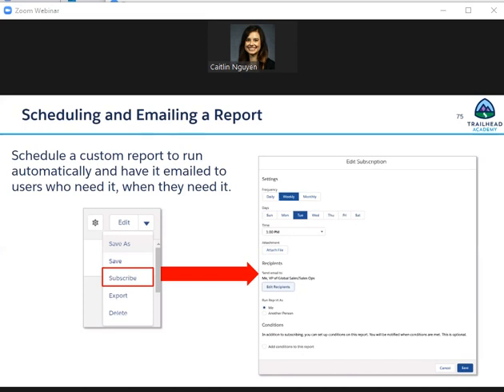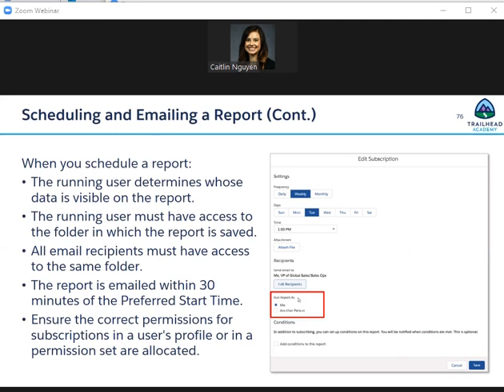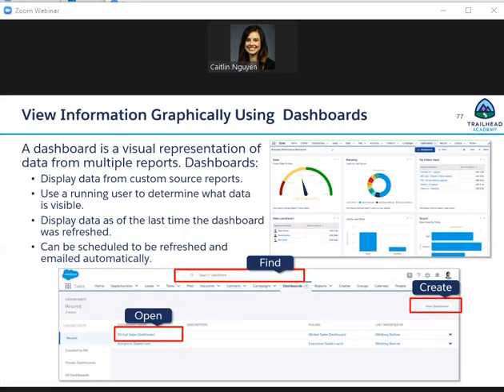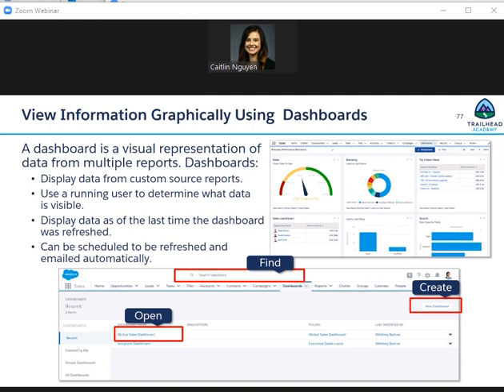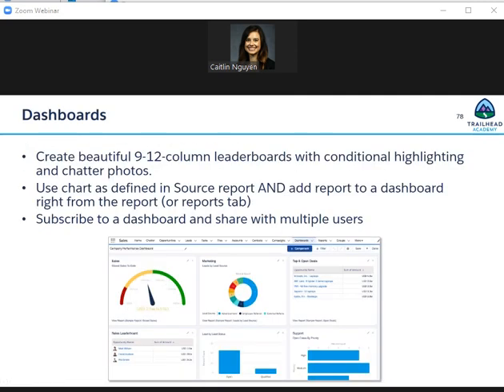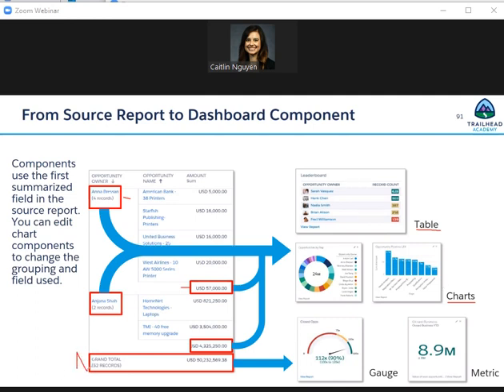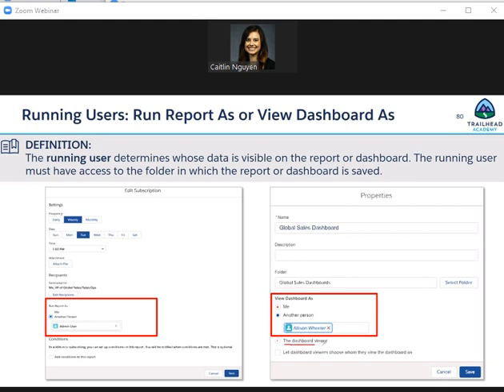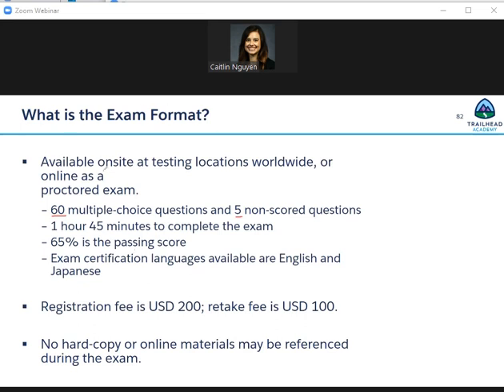Salesforce Cert Exam Prep9c